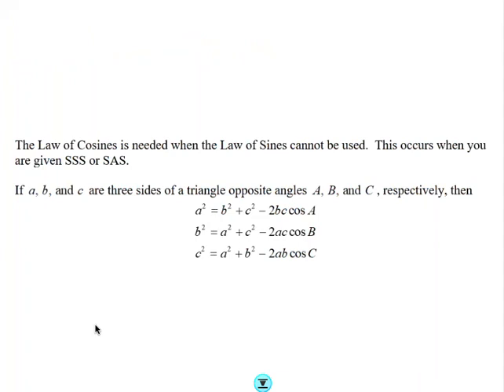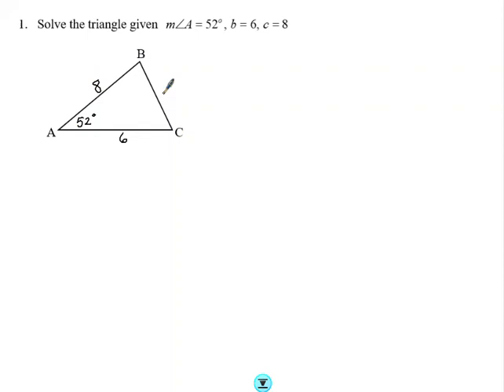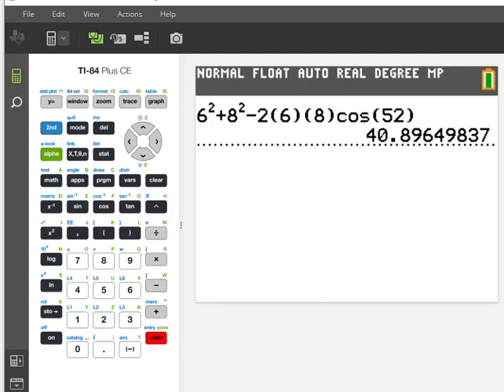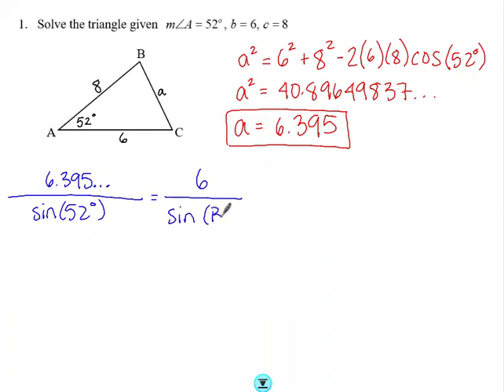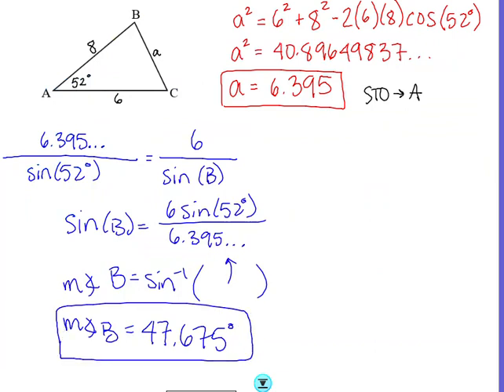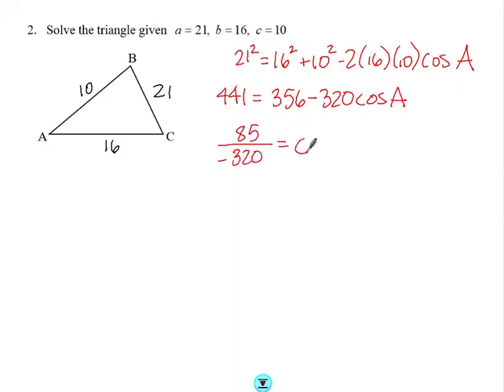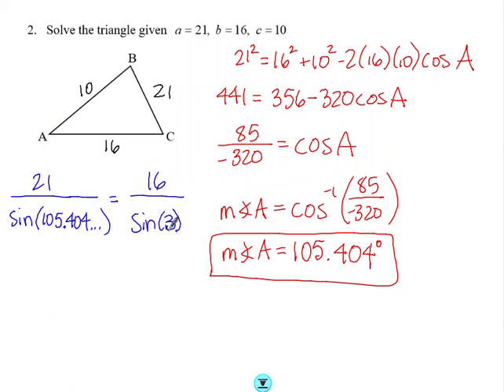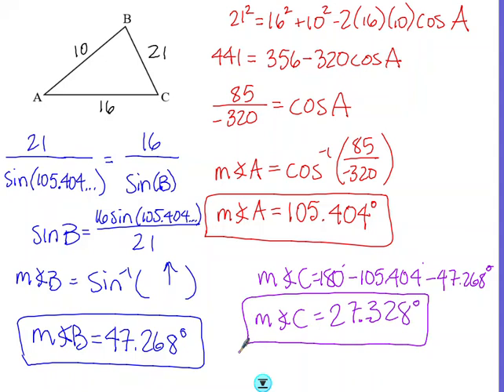Precalculus - Unit 3 - Day 3 - Law of Cosines